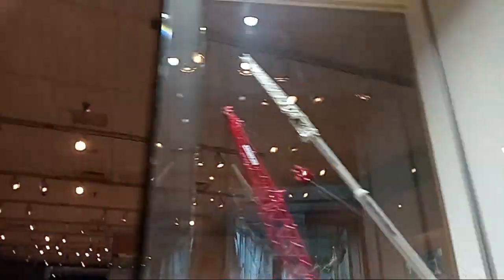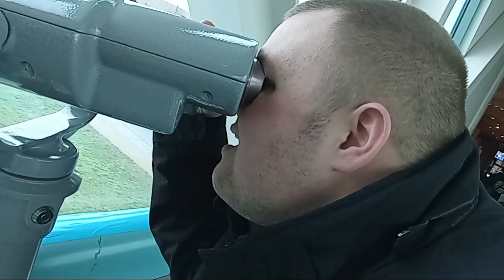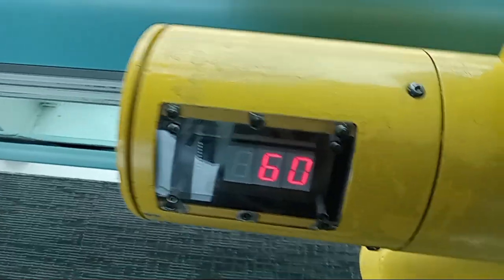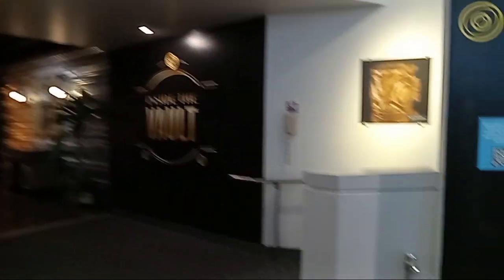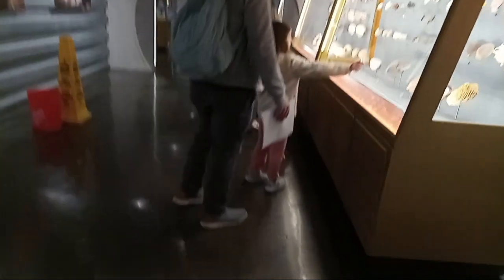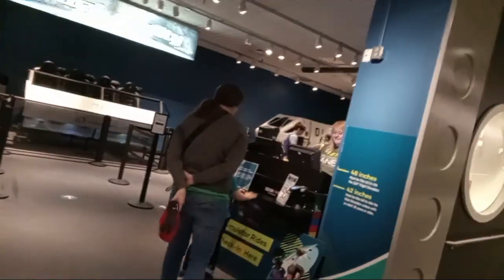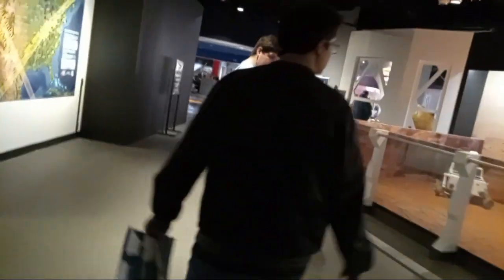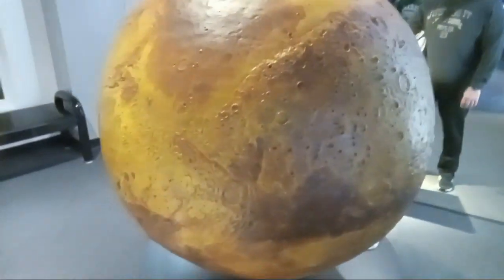the Saint Louis Science Center, part 2, the sky Bridge and the planetarium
all right, now we are heading to our first area, as a matter of fact it's outside the science center, it's the Saint Louis planetarium, we're heading right next door to the Planetarium guys which is just across the highway, and we're going to be taking the Sky Bridge to get there